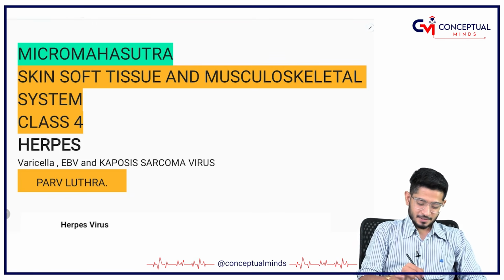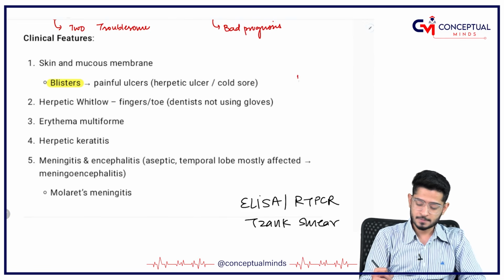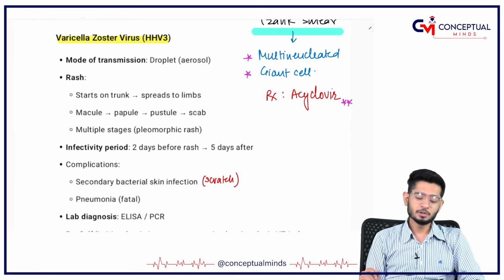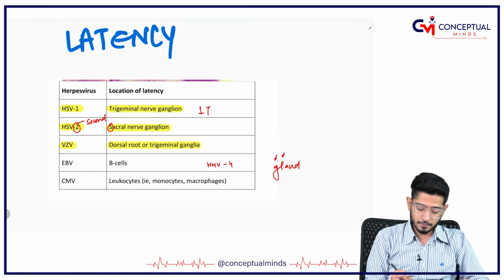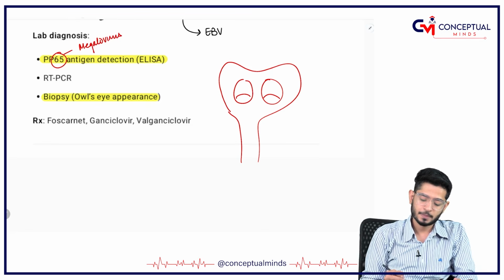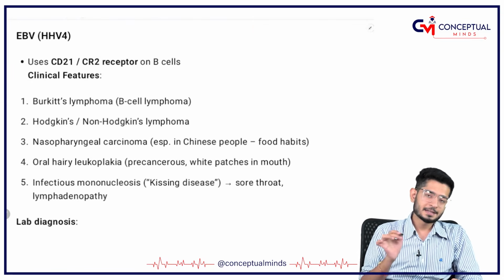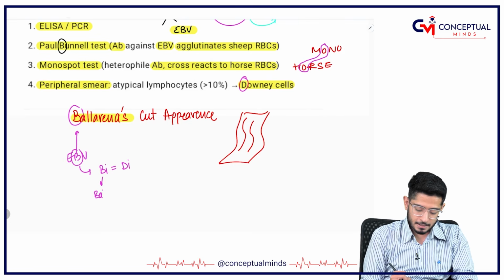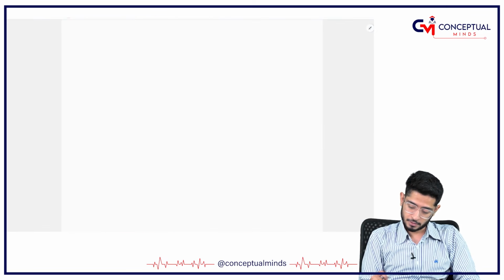50. The Herpesviridae Family: HSV, VZV, EBV & HHV-8 | Microbiology Master the Boards 🩺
The Herpesviridae Family: HSV, VZV, EBV & HHV-8 | Microbiology Master the Boards 🩺

Herpesviruses are high-yield, enveloped, double-stranded DNA viruses characterized by their ability to establish lifelong latency. For MBBS, NEET PG, and FMGE aspirants, the "secret sauce" for mastering this family is knowing exactly where they hide. We begin by "clinicking" through HSV-1 and HSV-2 (Alphaherpesvirinae), which stay latent in the Sensory Ganglia (Trigeminal and Sacral). You must master the "stamp" of their lesions—grouped vesicles on an erythematous base—and the definitive "red flag" of Temporal Lobe Encephalitis caused by HSV-1. 🔬⚖️

The "secret sauce" for Varicella-Zoster Virus (VZV) is the "stamp" of the "Dewdrop on a Rose Petal" rash. We "clinic" through the primary infection (Chickenpox), where lesions appear in "crops" at different stages of evolution. You must master its reactivation as Herpes Zoster (Shingles), where the virus travels down a single dermatome, often resulting in the "red flag" of Post-herpetic Neuralgia. For the boards, a high-yield "stamp" is the Tzanck Smear, showing Multinucleated Giant Cells with Cowdry Type A inclusion bodies. 🛡️🧬✨

Finally, we address the Gammaherpesvirinae: Epstein-Barr Virus (EBV) and Kaposi’s Sarcoma-associated Virus (HHV-8). We "clinic" through the "secret sauce" of EBV: it infects B-cells via the CD21 receptor, leading to Infectious Mononucleosis (the "kissing disease"). You must master the "stamps" of the Monospot Test and Atypical Lymphocytes (Downey cells). For HHV-8, the "stamp" is the vascular tumor known as Kaposi's Sarcoma, typically seen in AIDS patients. By integrating these specific cellular targets with their oncogenic potential, this session provides a definitive summary for mastering the Herpes family. 🏥🧬🩺